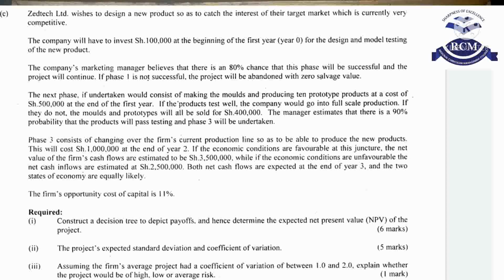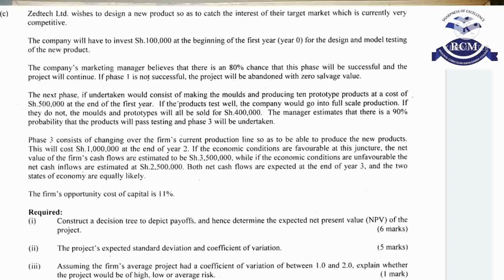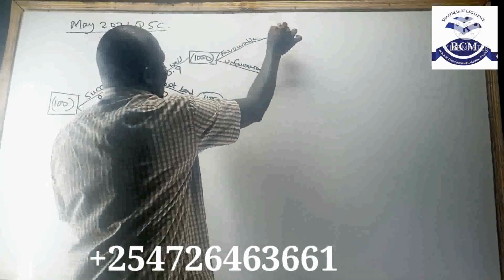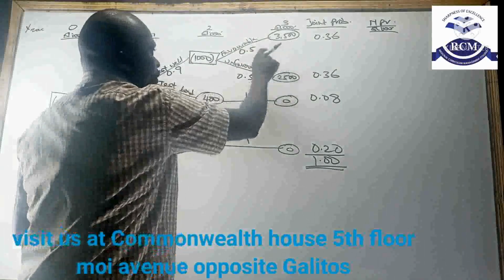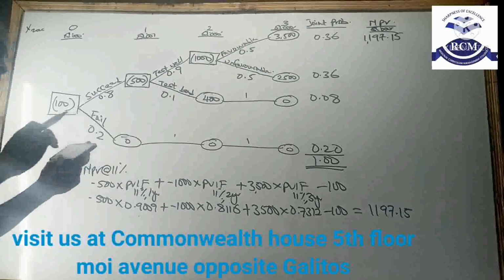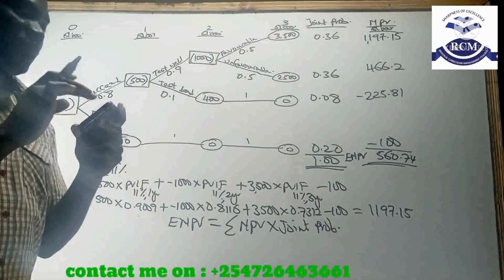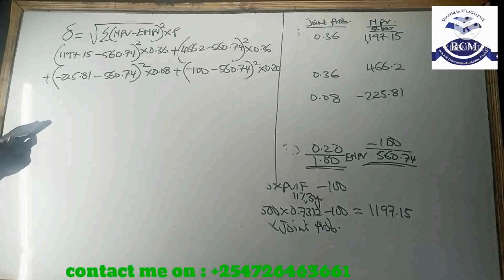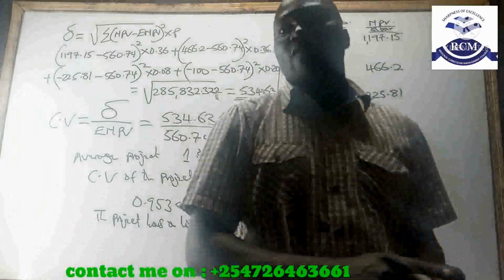DECISION THEORY ( AFM )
Advanced Financial Management
May 2021 Question 5c